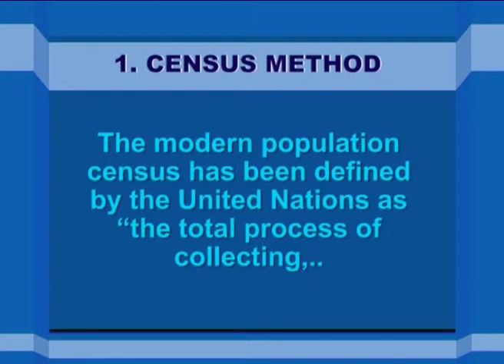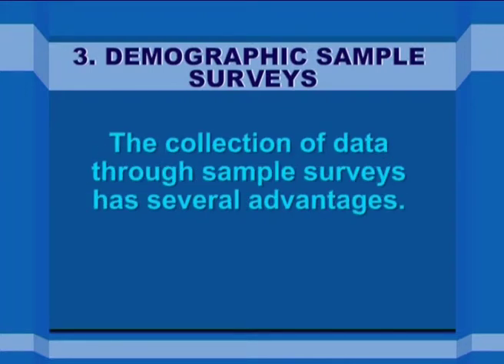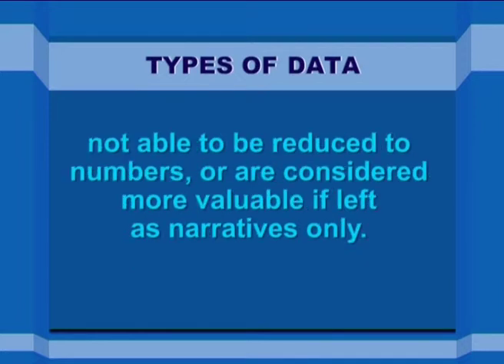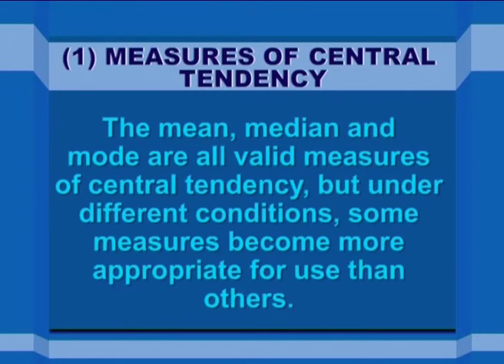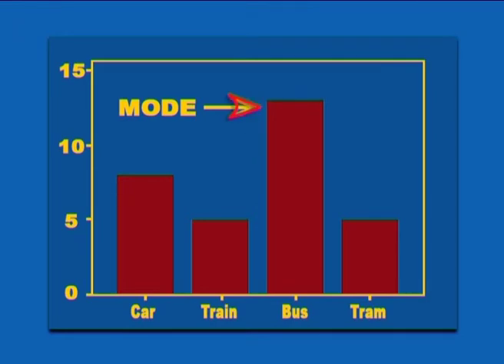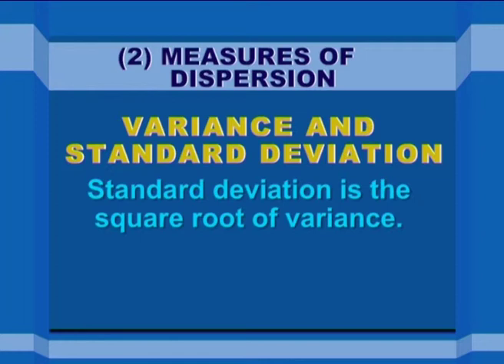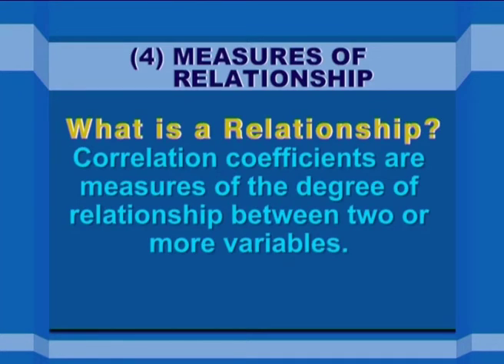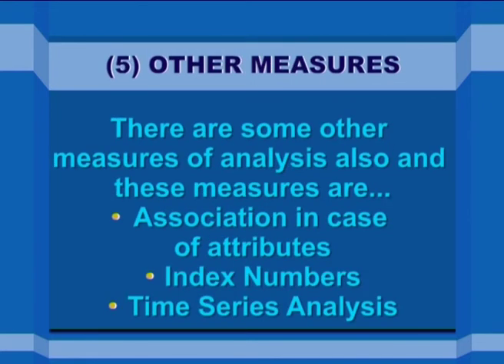2139 Population Data Collection and Analysis